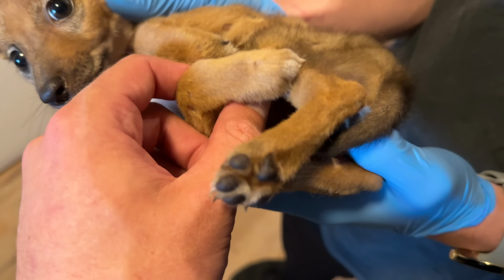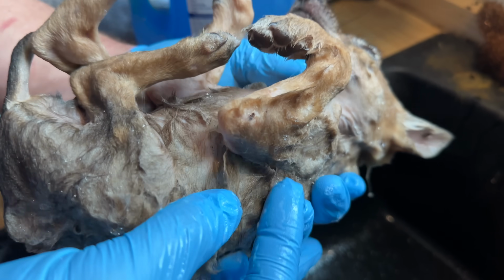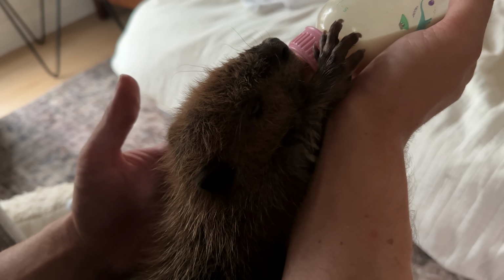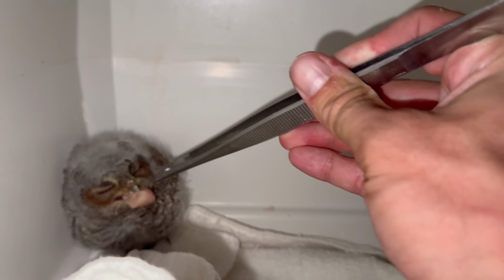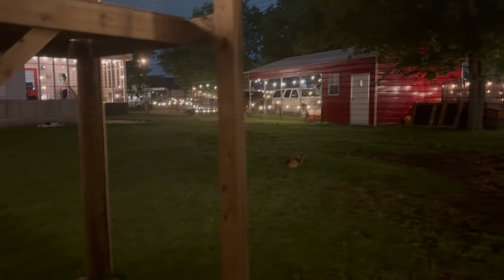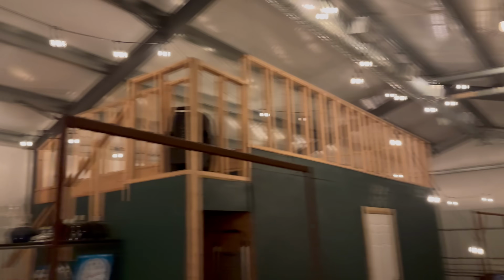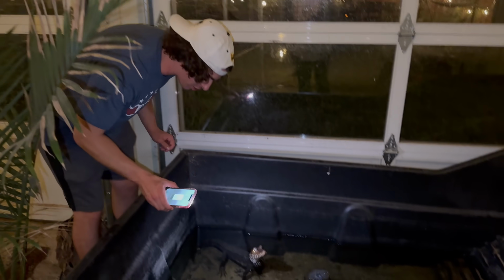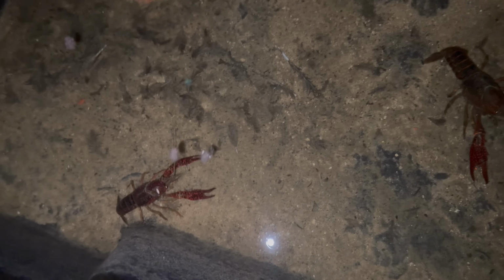I Rescued a Baby Coyote (to feed Big Ounce)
Here it is fellas—im finally all caught up on editing!

-uncle farmer dad Ben 👨🏻‍🌾🤝

IM NOT CRINGE FOR USING HASHTAGS YOURE CRINGE!